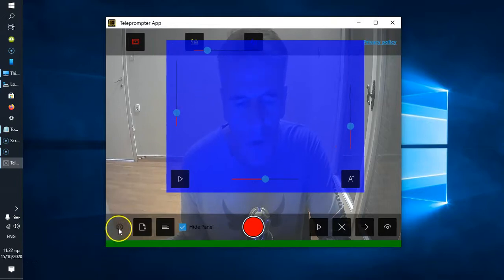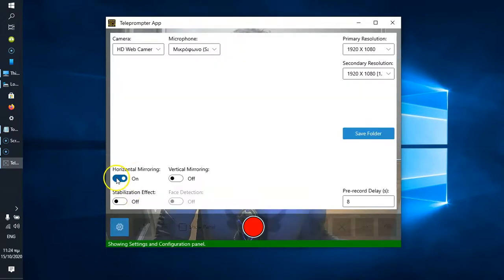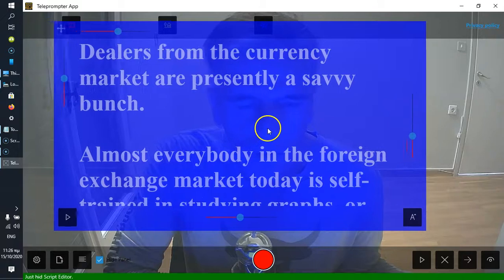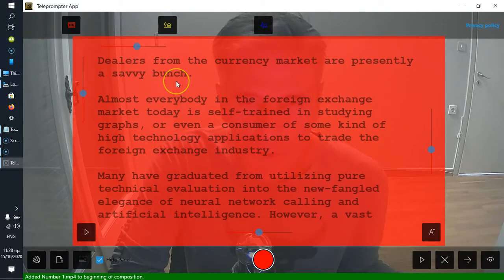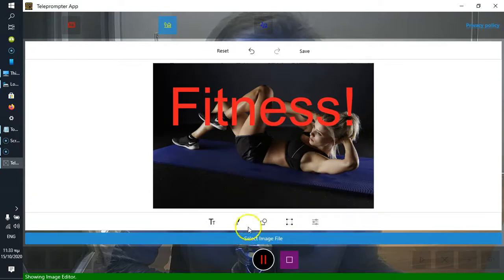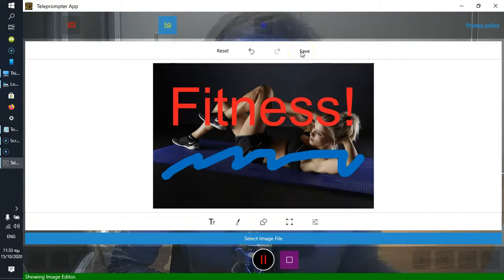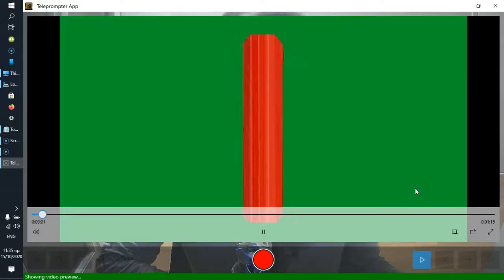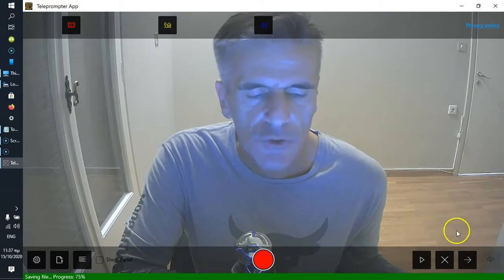What Is The Best Teleprompter For Youtube Videos In 2021?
Are you interested in recording "selfie videos"?
Then check out the Teleprompter App by HasFocus.com. Thanks to its unique list of features, found in no other teleprompter app, it is the best teleprompter for youtube videos.

Look at this:
- Ergonomic design - all features are accessible from a single screen. No more tab navigation.
- Can generate script from files of type doc, docx, rtf, xml, pdf & txt.
- Can generate script from URL of online article.
- Offers user-friendly editor for making final changes to script.
- Script box can be moved to any location within the app window.
- The dimensions, opacity, color and font characteristics of the script box can be fully adjusted.
- User-defined countdown timing.
- Afterimage effect for aligning Pause and Resume frames during recording.
- Ability to add pre-video and post-video segments.
- Embedding of videos or images in main video, at 9 locations.
- Advanced image editor with text and scribble effects.
- Preview and fast rendering.

All of these features are quintessential must-haves. Yet no other teleprompter app has them, making the Teleprompter App for Windows 10 the best teleprompter for youtube videos.

If you are searching for a teleprompter for youtube videos, look no further. It is clearly the best teleprompter for youtube videos. This tutorial shows you how to set up the teleprompter for best settings, so be sure to watch it to the end. It's the best teleprompter app for Windows 10.